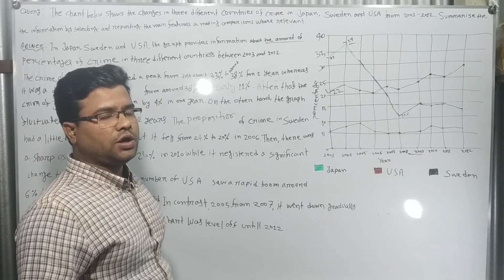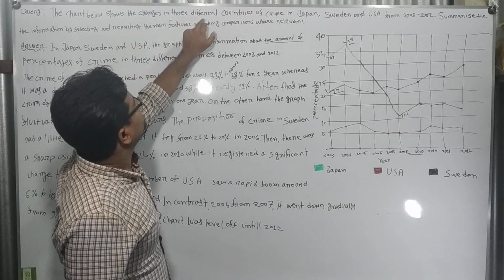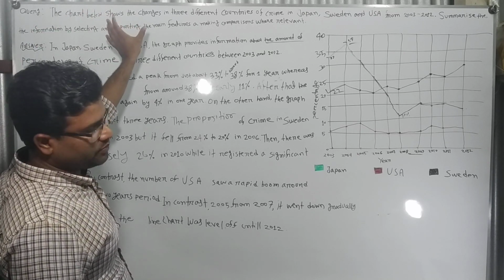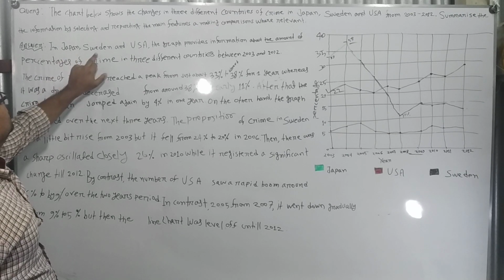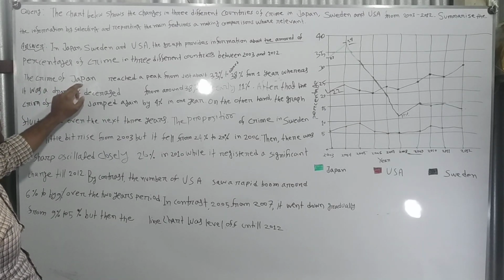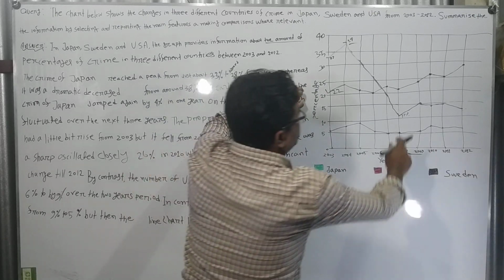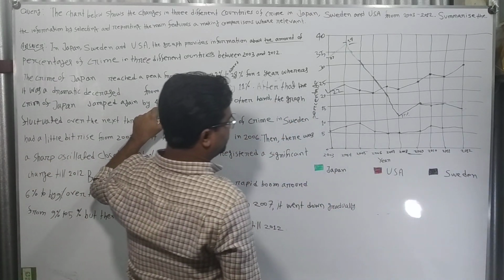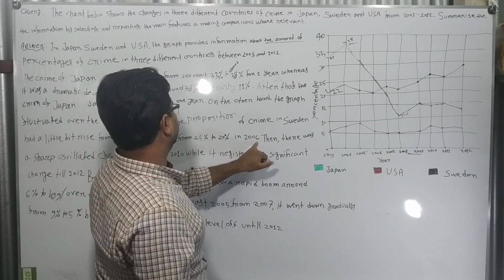How To Learn IELTS Writing Task 1 About Line Graph.